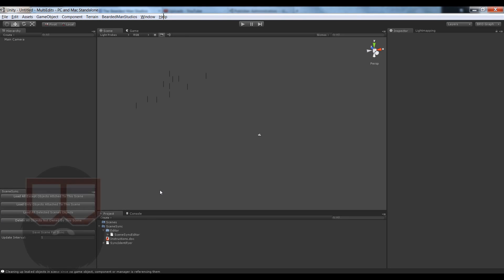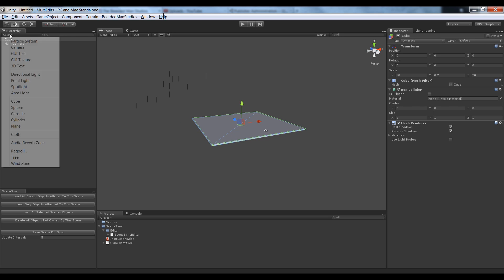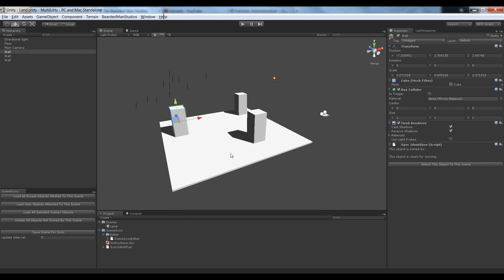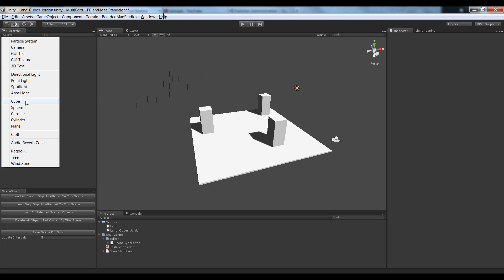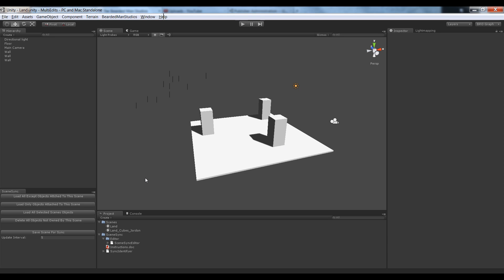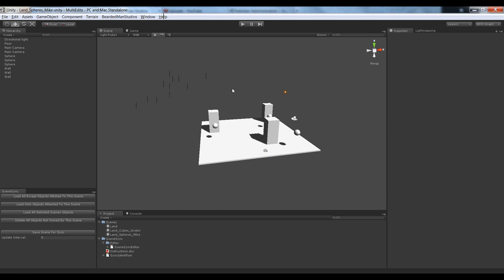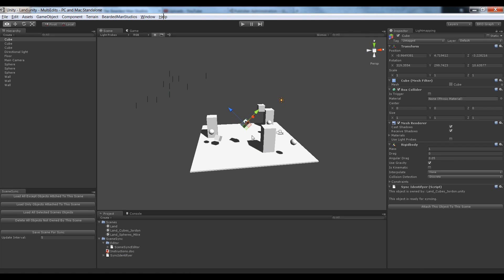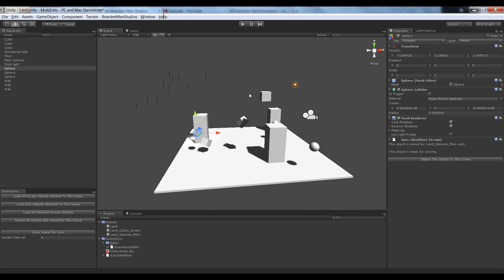SceneSync Introduction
This is a demonstration of an Asset Store item that I am uploading at this very second.  This add-in will allow you and your team to work together on the same scene at the same time through segmenting.

Please email feedback, bug reports, and suggestion at any time.